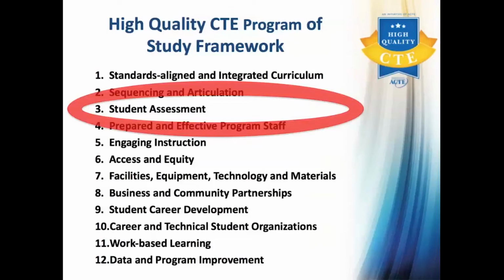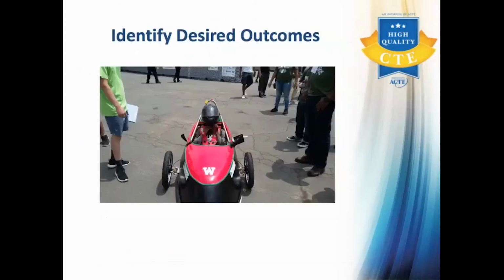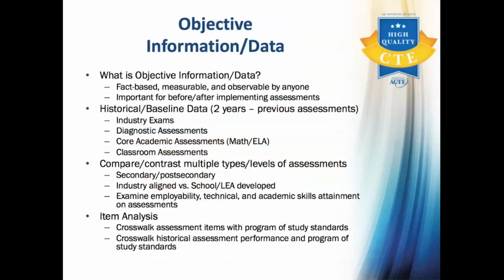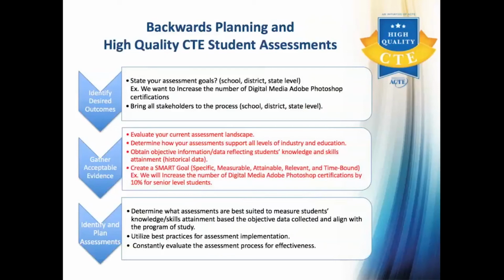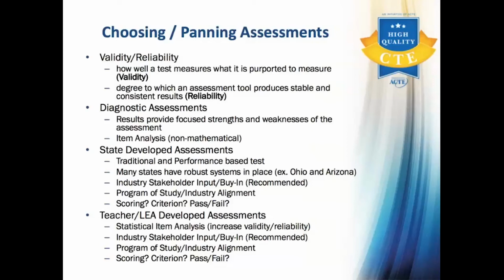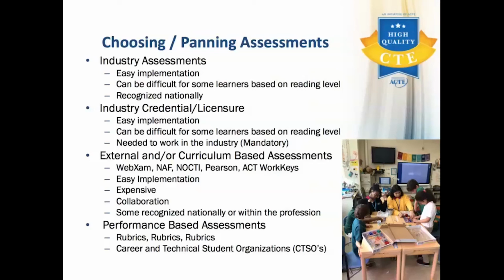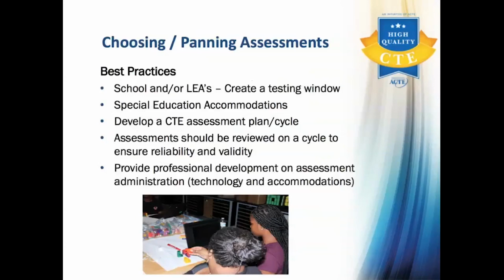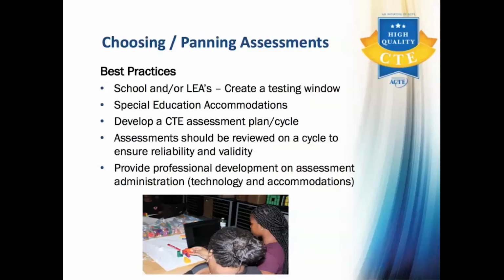High-Quality CTE Programs of Study — Student Assessment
Join Candice Mott, CTE performance accountability coordinator from DC Office of the State Superintendent of Education, as she discusses student assessment.